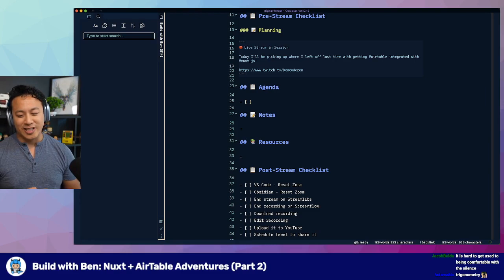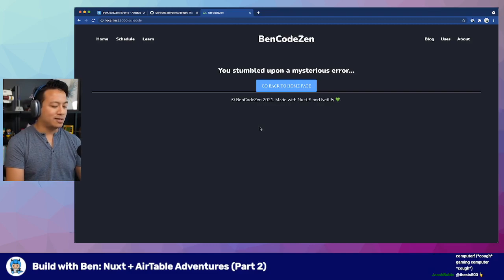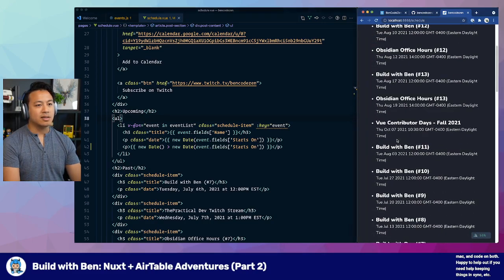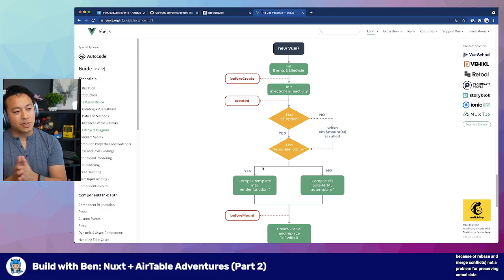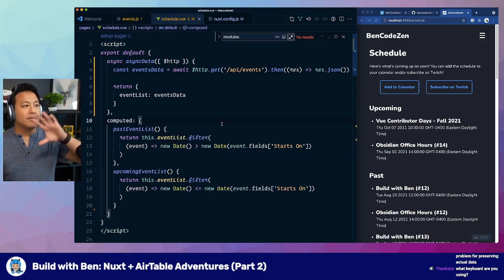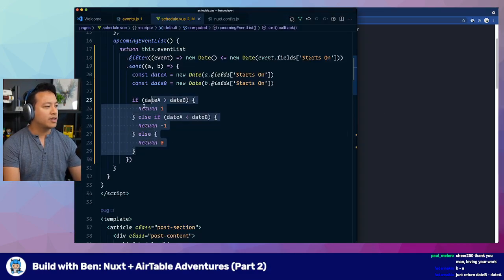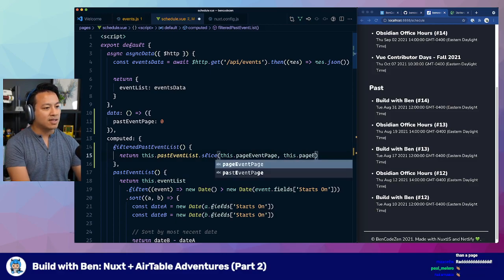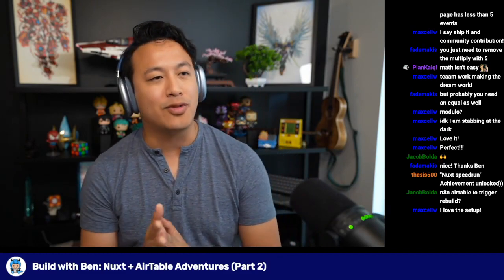Build with Ben: Adventures with Airtable and Nuxt (Part 2)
ℹ️ About

In this session, I'll be picking up where I left off last time with getting @airtable integrated with @nuxt_js!

📚 Resources